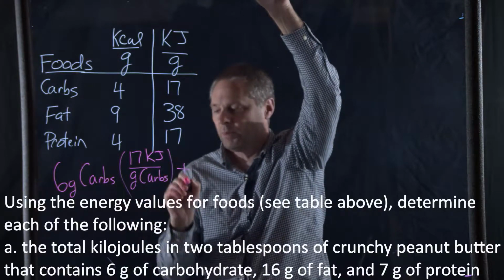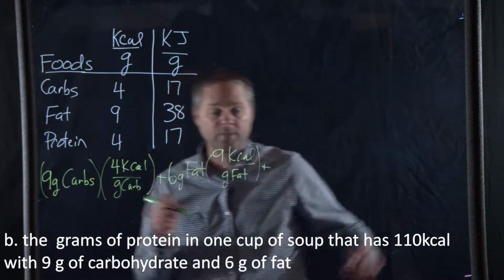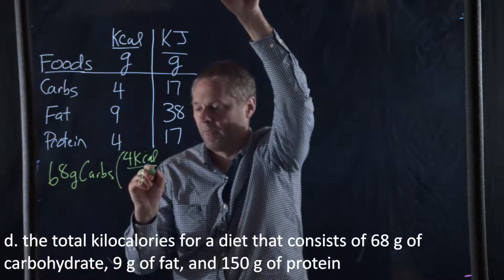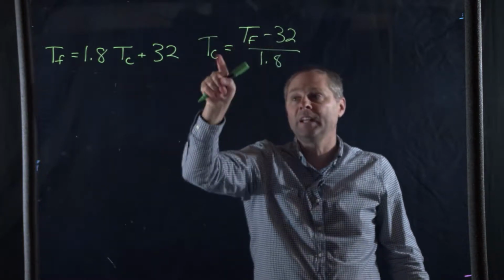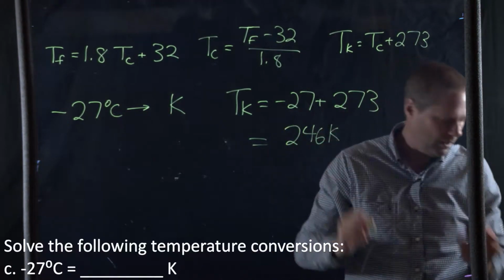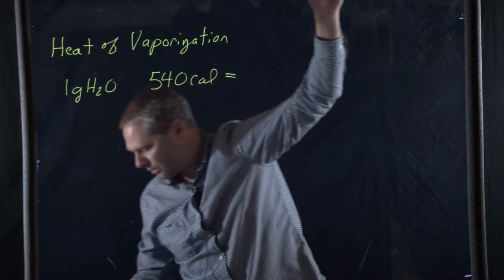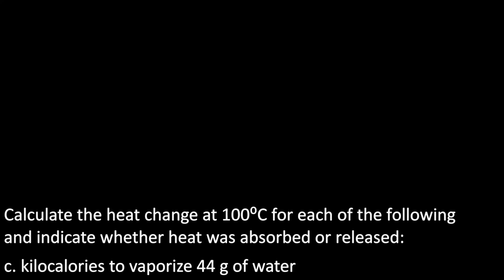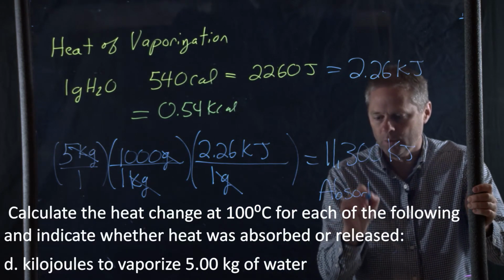Matter and Energy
In this video you will be presented with information to assist you in converting units of energy as well as different unit of temperature.